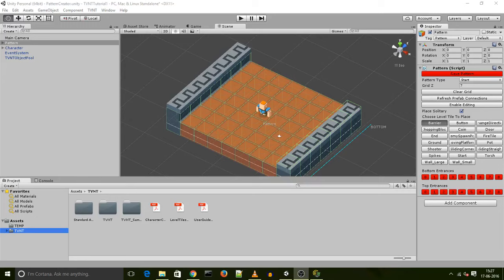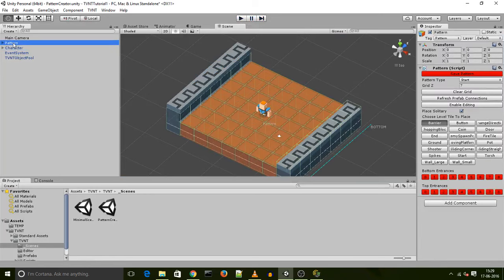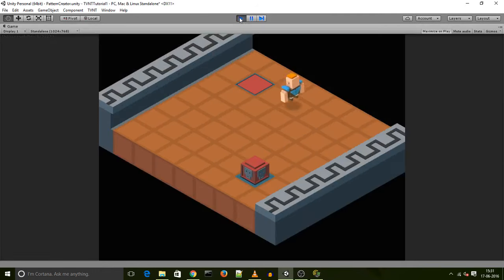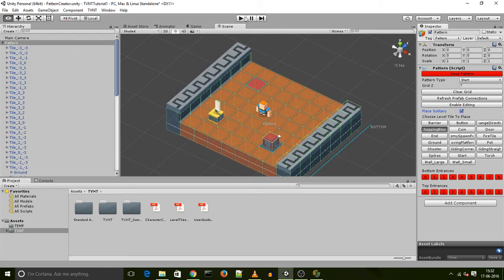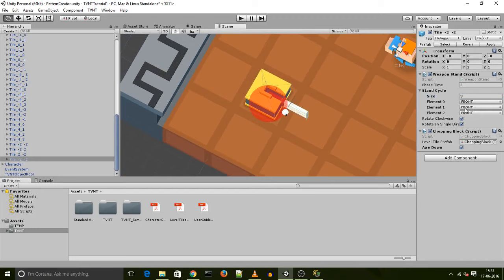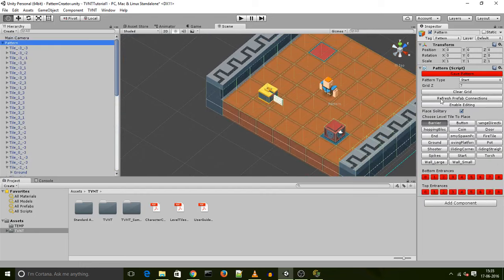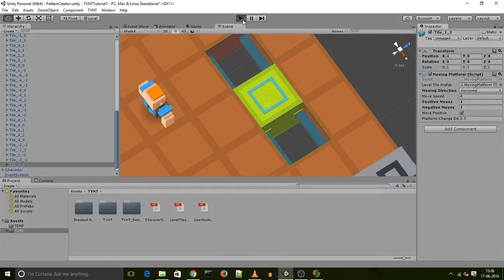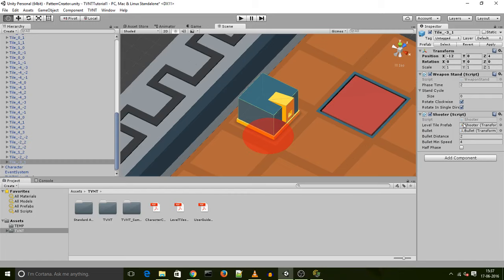TVNT : Advanced Level Tiles [7]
This Tutorial guides you through the setup and use of the advanced level tiles present in the Verby Noun Toolkit.